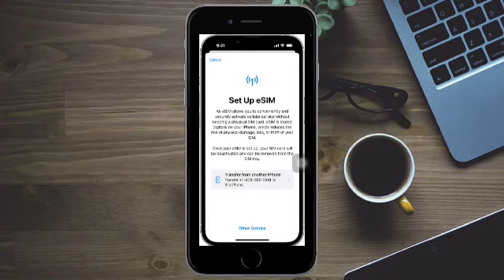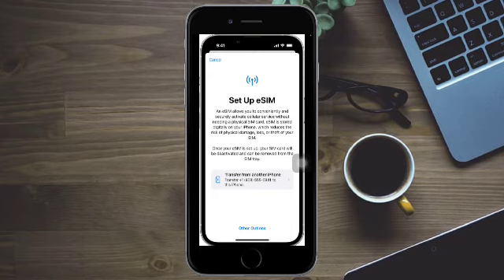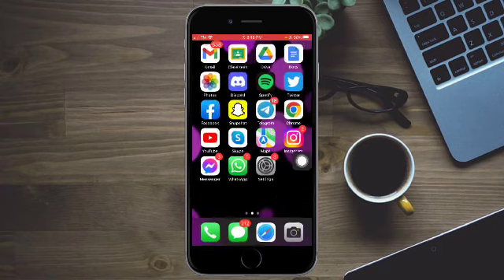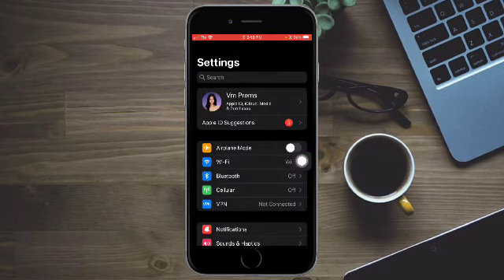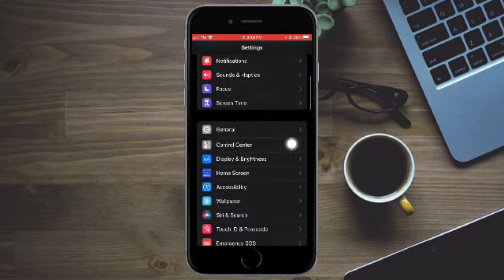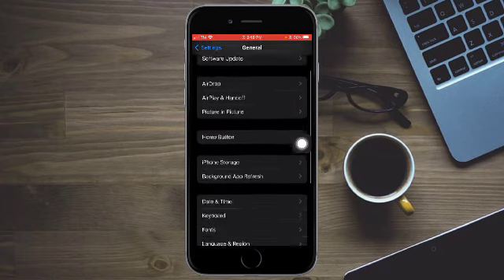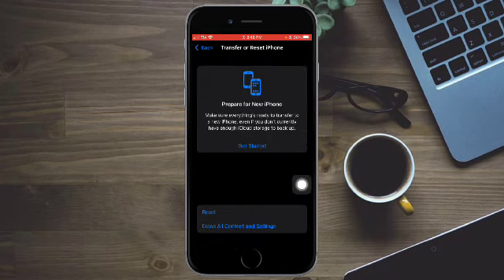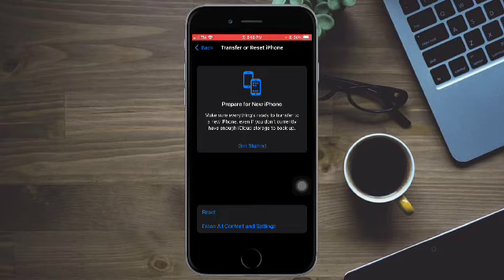How To Reset iPhone Without Losing eSim In IOS 16 2023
In this video, we'll guide you through the process of resetting your iPhone without losing your eSIM data, specifically in iOS 16, released in 2023. Whether you're looking to refresh your device or troubleshoot issues, it's essential to maintain your eSIM profiles.

Keep your eSIM data intact while resetting your iPhone. Watch this video to ensure a smooth transition without the hassle of reconfiguring your eSIM profiles.